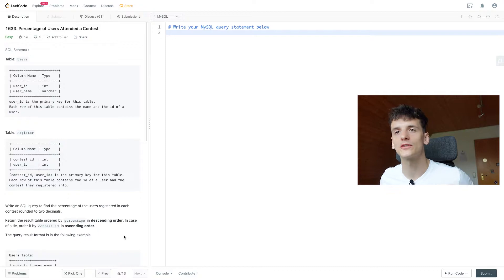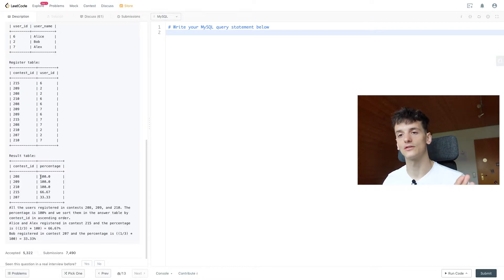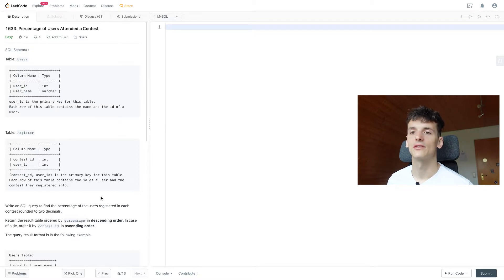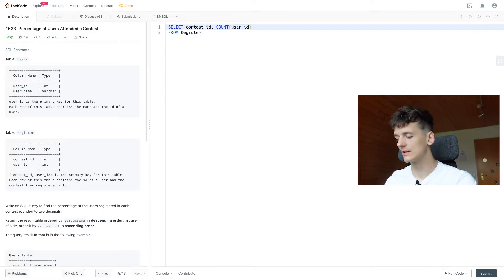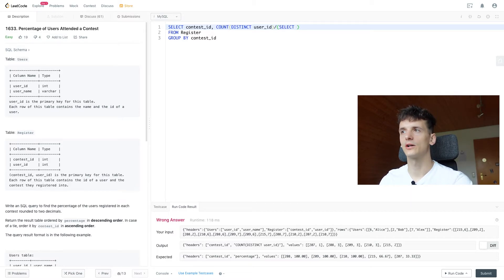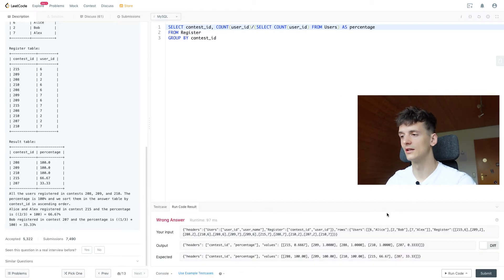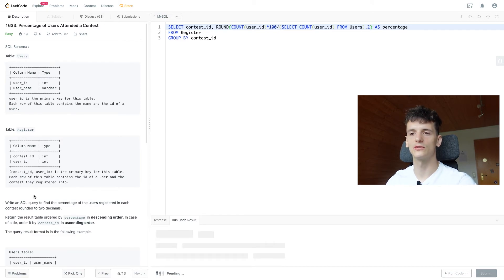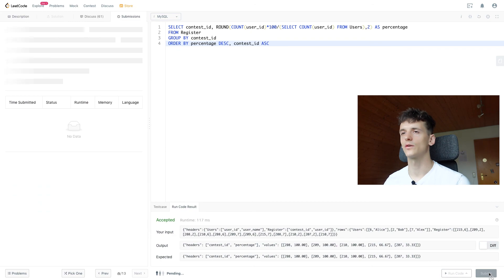LeetCode 1633: Percentage of Users Attended a Contest [SQL]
Solution and walkthrough of leetcode database problem 1633: Percentage of Users Attended a Contest. I'm using MySQL but this solution should work in any SQL dialect such as PostgreSQL SQL Server, etc.